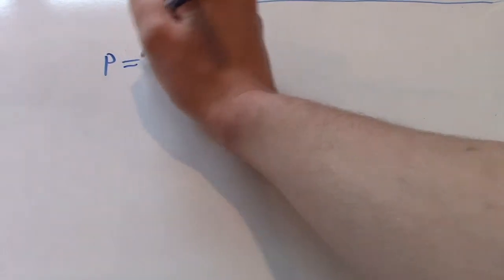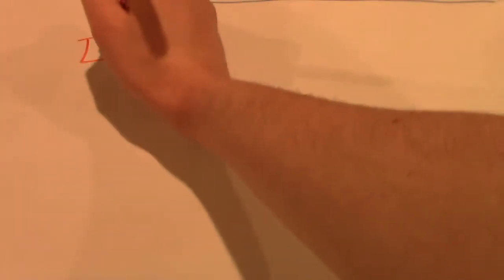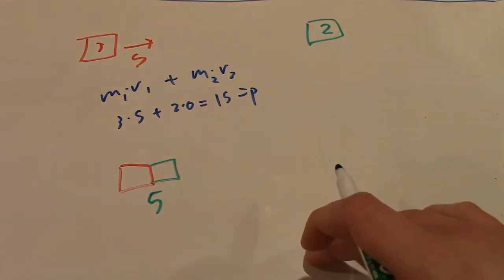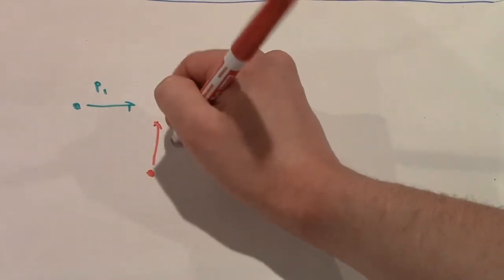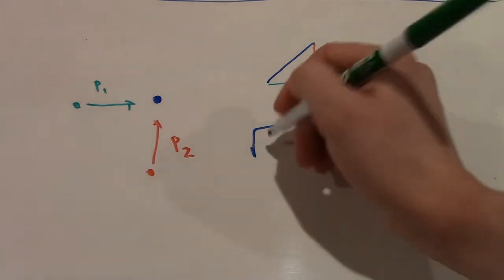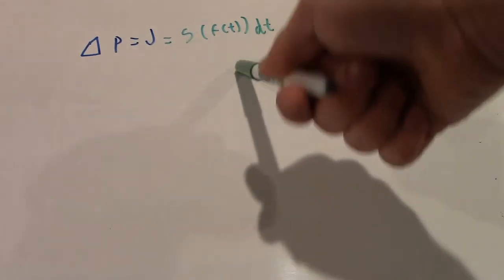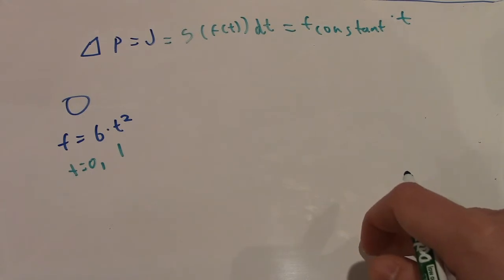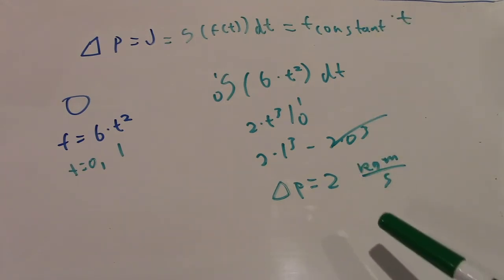Momentum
Today I explain momentum.